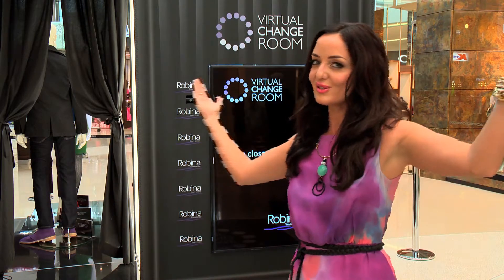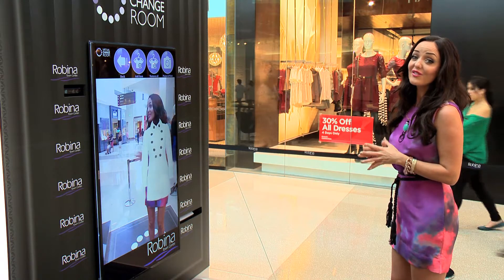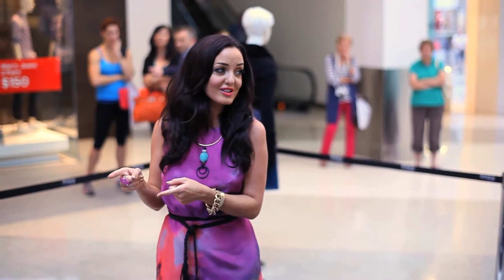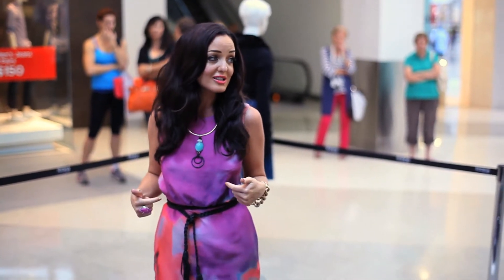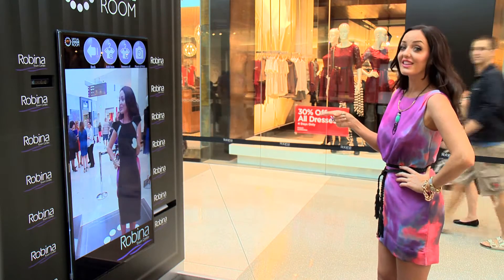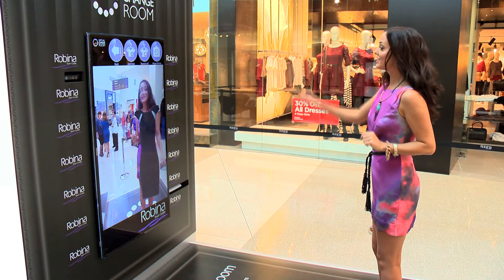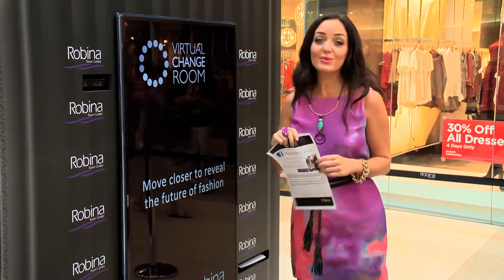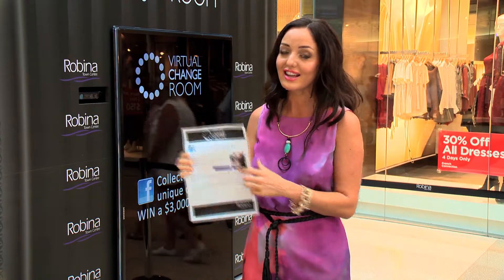Virtual Change Room Launch at Robina Town Centre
The future of fashion is revealed at Robina Town Centre. The Virtual Change Room is in Centre to launch the Autumn Winter fashion season.